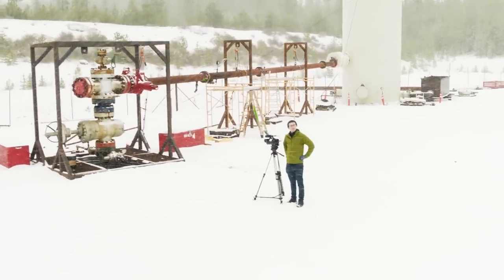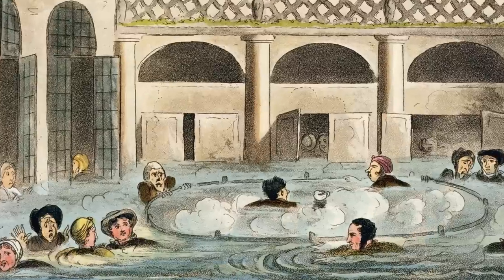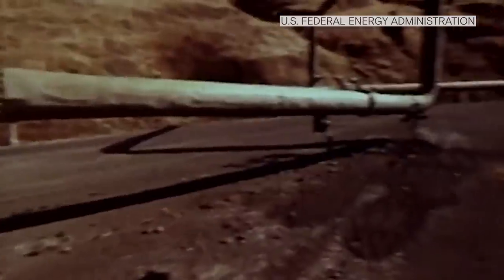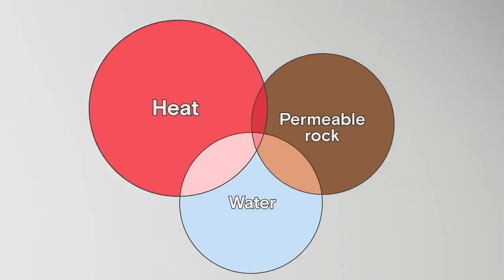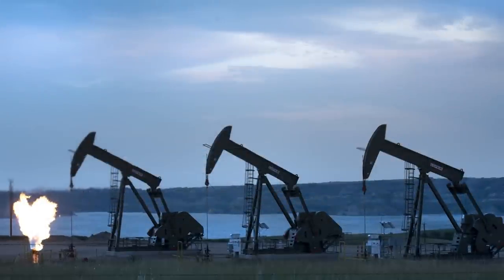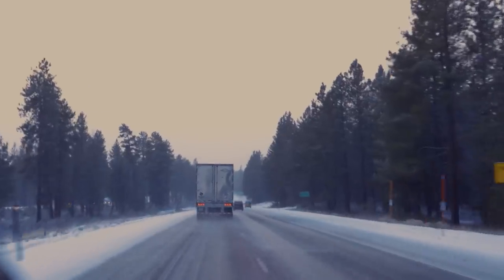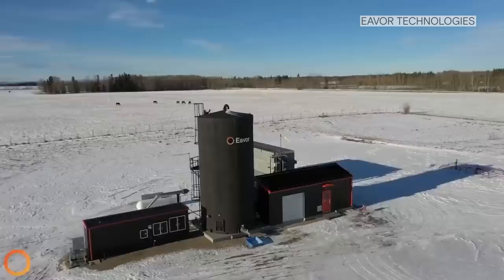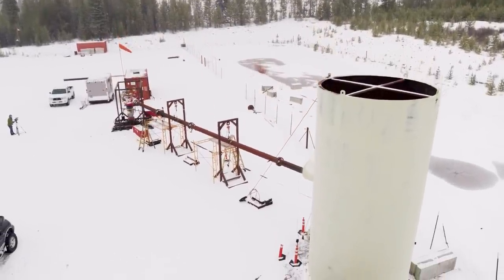How a geothermal breakthrough could transform our energy grid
Newberry Volcano — the largest volcano in the Pacific Northwest — is the site of an experiment that’s aiming for a breakthrough in geothermal energy.

The experiment is one small step in the high-risk, high-reward world of next generation
geothermal. The goal is to replace fossil fuels with this always-on, renewable energy. The challenge, however, is getting it to work.